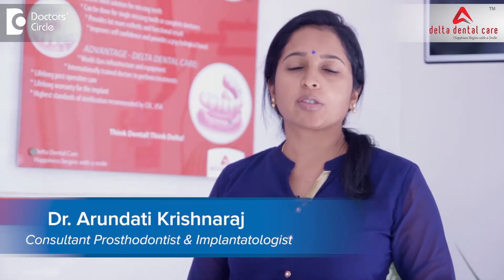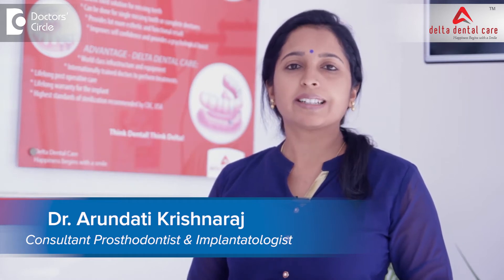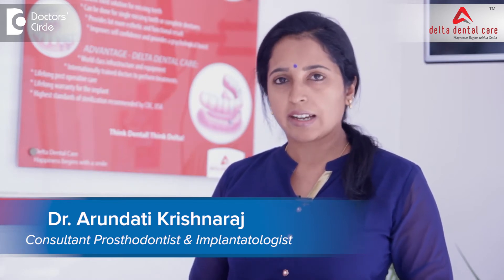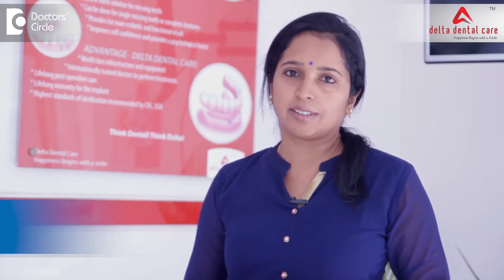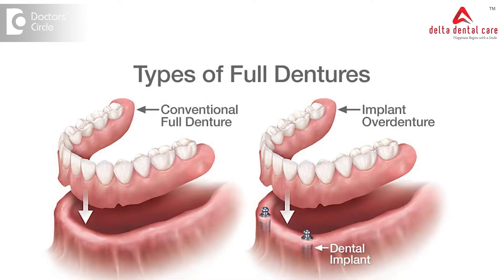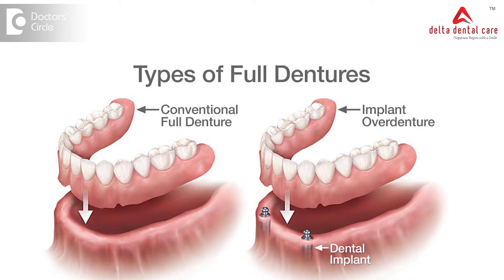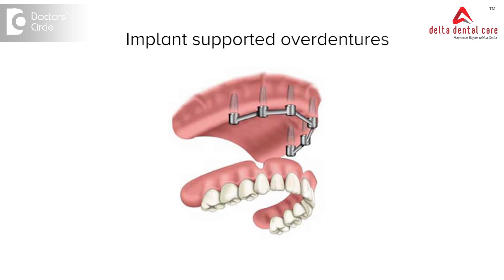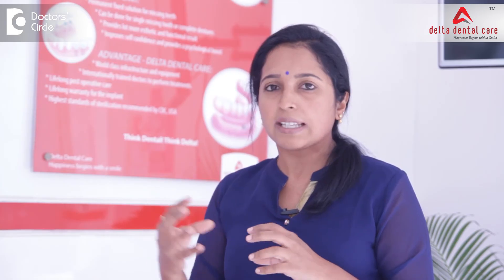How are Implant Supported Overdentures planned? - Dr. Arundati Krishnaraj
Implant supported overdenture is nothing but a complete denture which is supported by dental implants. Dental implants need to be placed in the jaw bone which helps to support the complete denture, which are called as overdenture because they are placed over the implants. So am ideal way of planning such a case is in an edentulous  mouth, that is there is no natural teeth in the upper and the lower jaw,  you plan first  to fabricate an upper and lower  removable denture. Once a removable  complete   denture is planned and fabricated and fitted  inside the mouth the patients gets  used to the feel of the implants then the placement of the implants  is planned, ideally we need a minimum of 3 implants in the upper jaw and a  minimum of  2 to 4 implants on the lower jaw to support an implant supported  overdenture. An implant supported overdenture is nothing bit that they have connections in the inside  surface of the denture which  connect  onto the implant which is placed onto the jaw bone. These minor connections are used like a snap on fit which are helped in retaining the upper and lower complete denture in a more favourable way without  getting displaced inside the mouth.